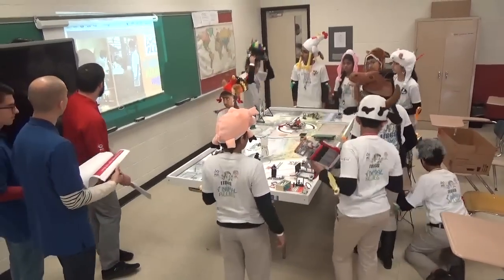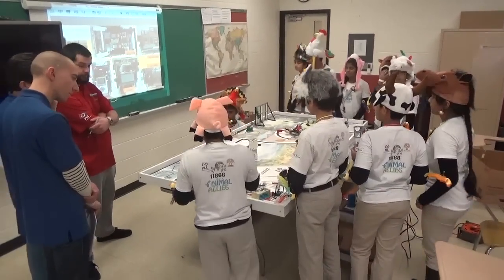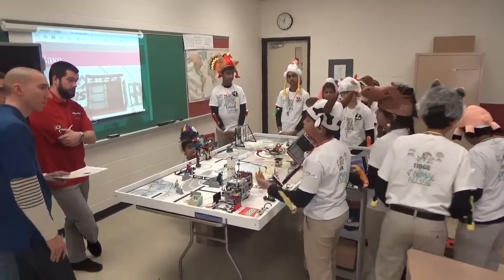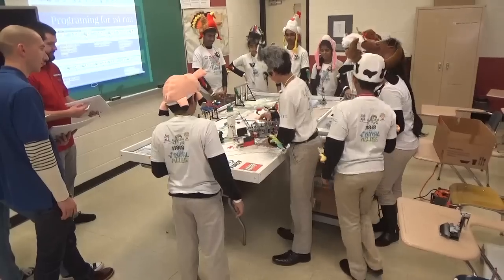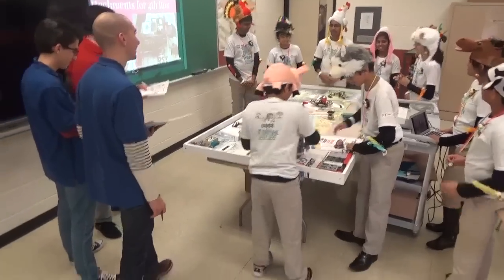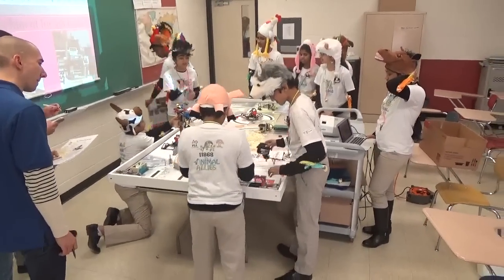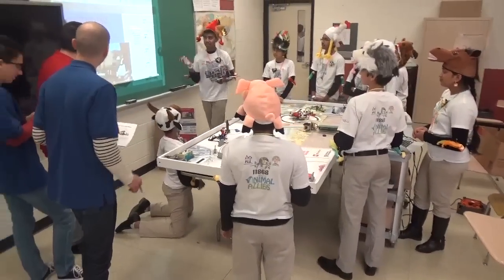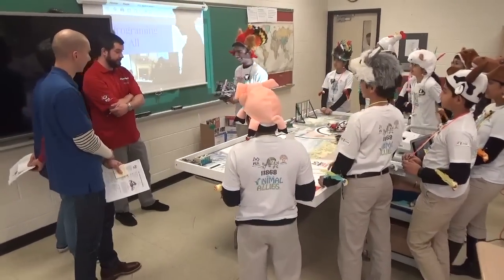FLL Animal Allies Robot Judging Section for NJ State Championship